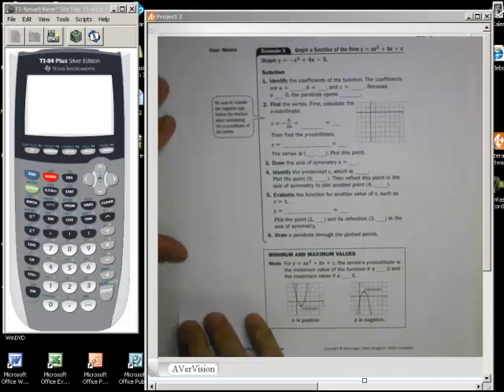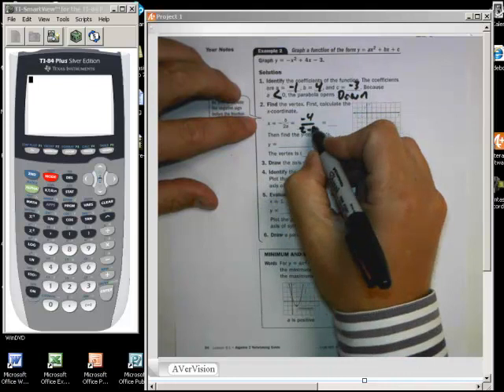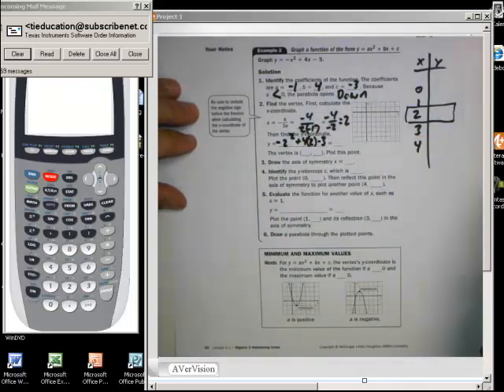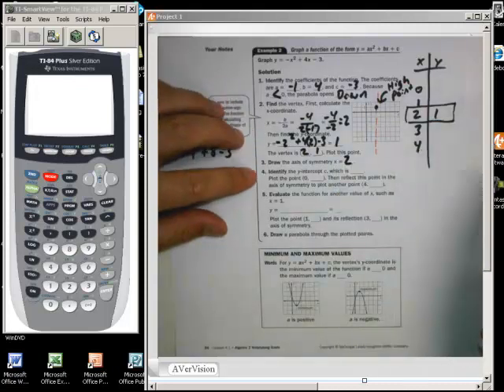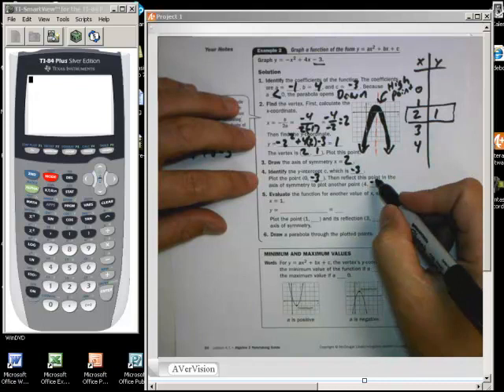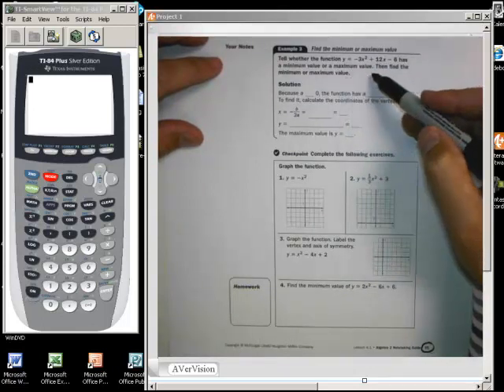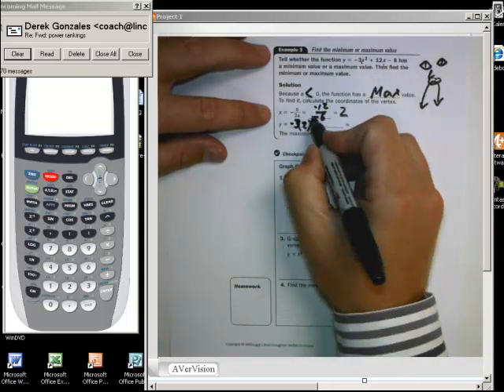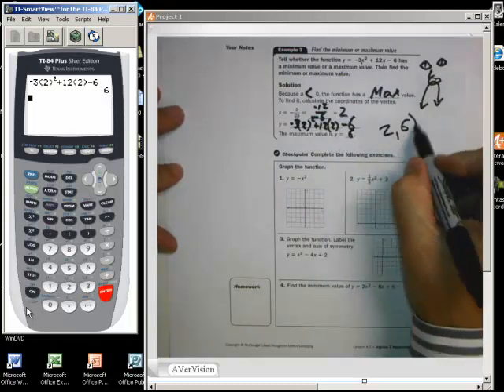Section 4.1 Part 2